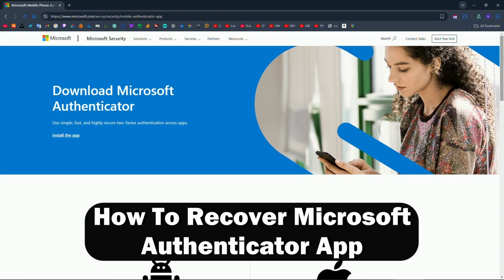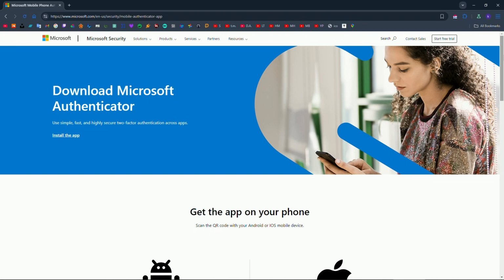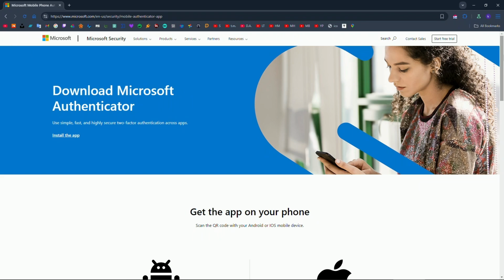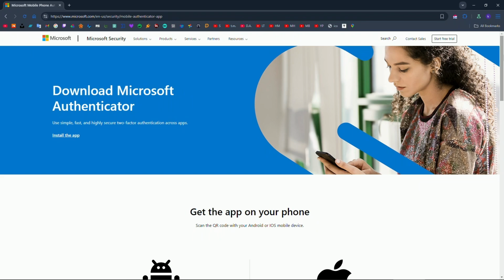How To Recover Microsoft Authenticator App (2026) - Full Guide!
In todays tutorial I show you how to recover microsoft authenticator app.